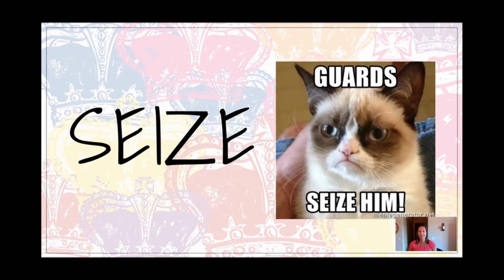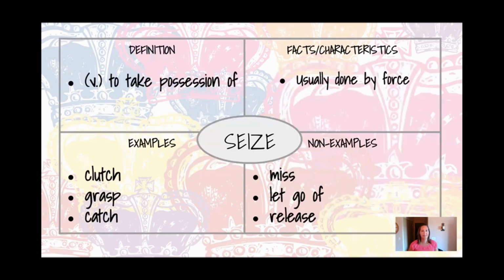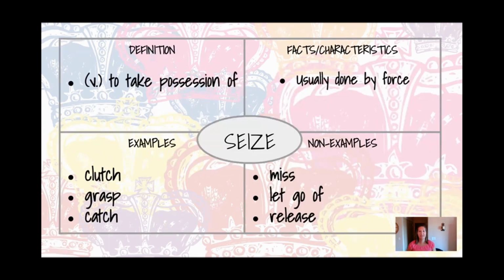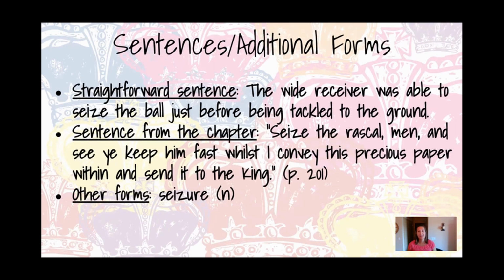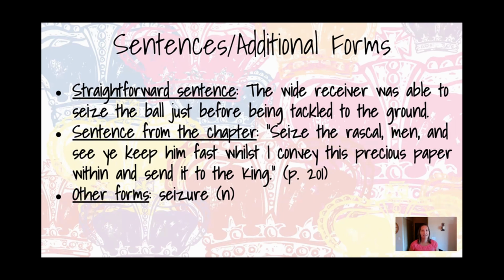The Prince and the Pauper - Chapter 33 - Vocabulary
Seize him! This is a phrase writers for movies and tv shows love to use when a criminal is about to escape or be arrested. Our vocab word for The Prince and the Pauper Chapter 33 focuses on this statement. The vocab word is...

SEIZE